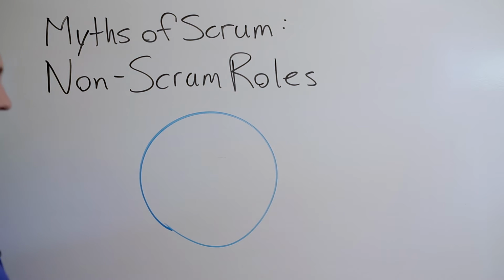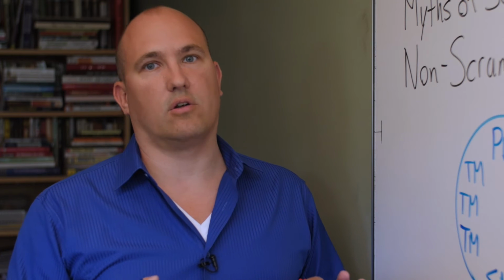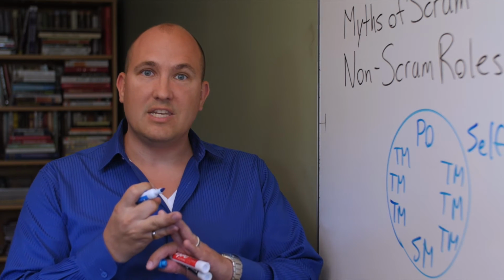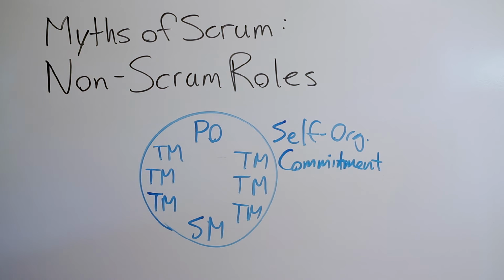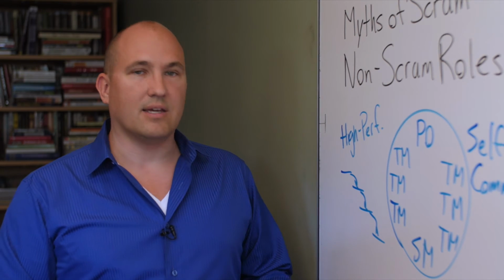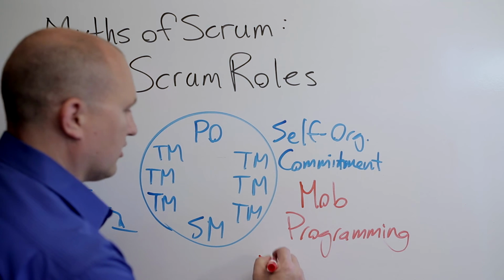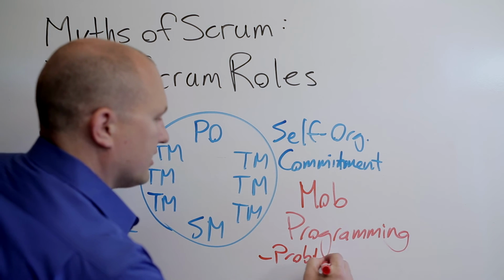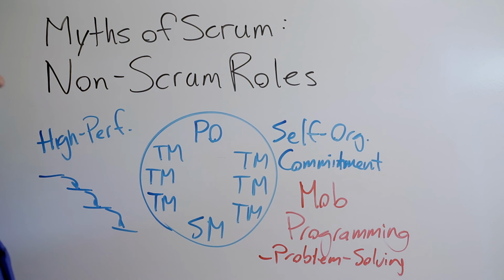Scrum Myths 10 - Non-Scrum Roles by Mishkin Berteig Scrum Expert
Our Scrum Master Bootcamp helps you double your team's productivity in any business and thrive in the insanity of constant crisis

Many organizations continue to maintain traditional IT / technology roles when they switch to using the Scrum process... but this isn't Scrum!  Scrum only allows three roles.  Why is it wrong to have a tester, a business analyst and database admin on a Scrum Team?  Find out the advantages of re-defining all the roles in your organization.

- Transform Your Business with Real Agility